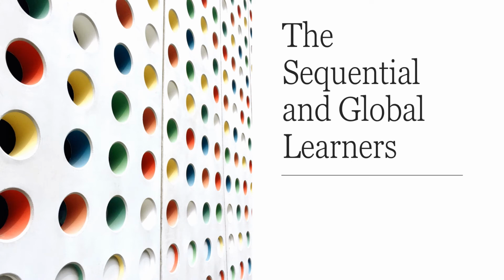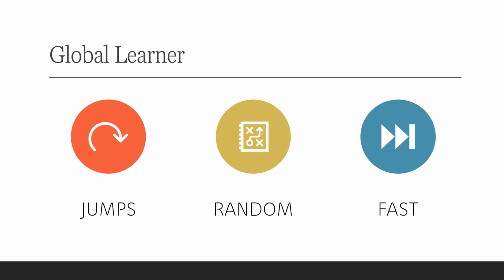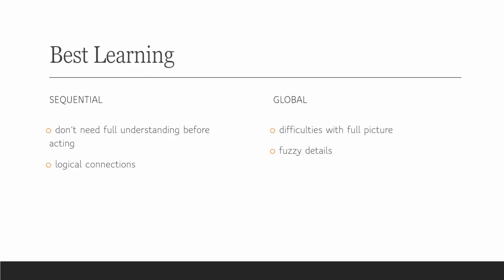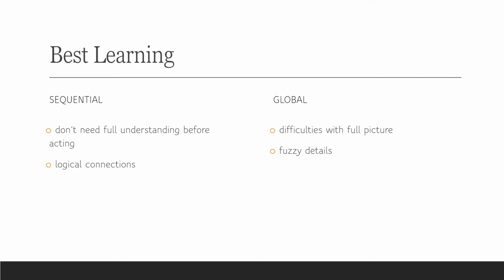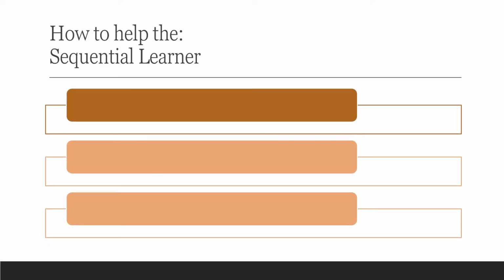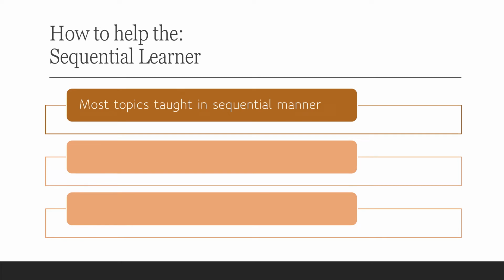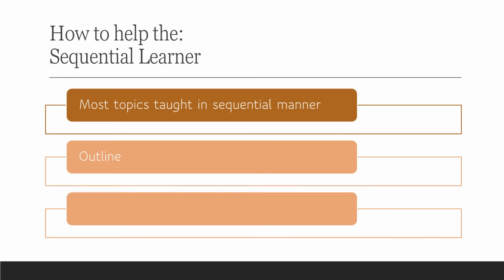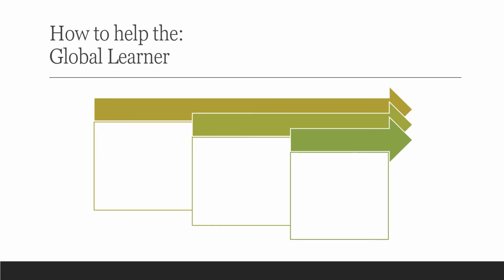The Sequential and Global Learners: Learning Tips for these Learning Types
Sequential and Global learners have different needs. The sequential learner prefers to learn in a step-by-step manner while the global learner prefers a holistic approach and generally experiences an 'aha' moment.